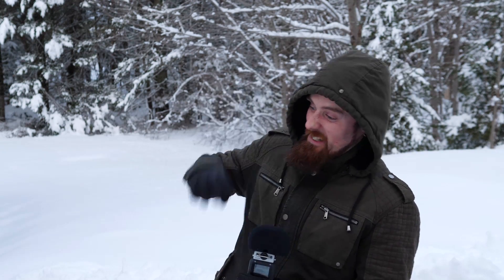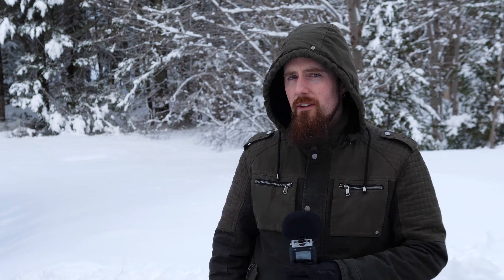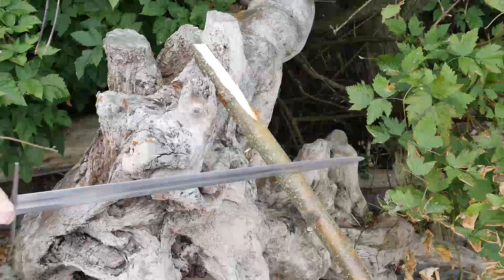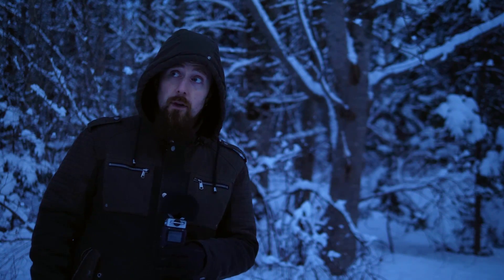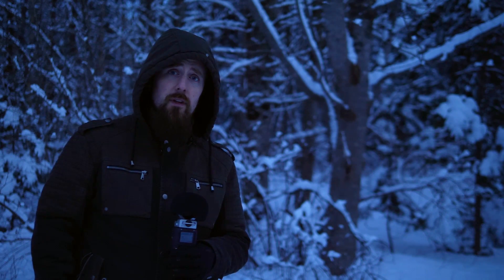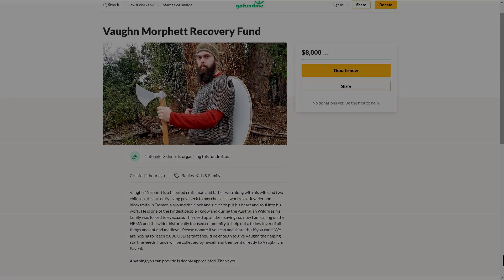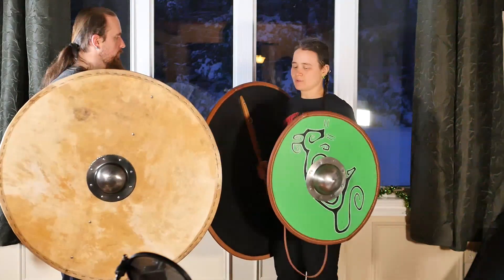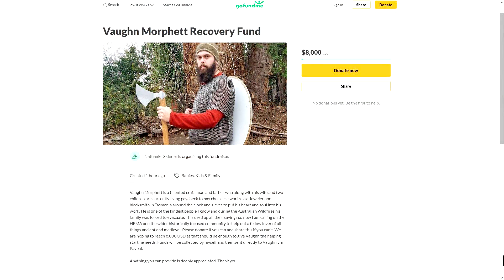Some Issues with Reviewing Swords (and Other Stuff)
This time I felt like spontaneously rambling about the what goes into a sword review, the challenge of objectivity, and other observations. The more you work on improving your methods for testing and evaluating quality the more you realize how much human subjectivity can get in the way. Or maybe that's just me, who knows.

Please consider helping out our friend Vaughn in Tasmania, who had to evacuate from the wildfires with his family: